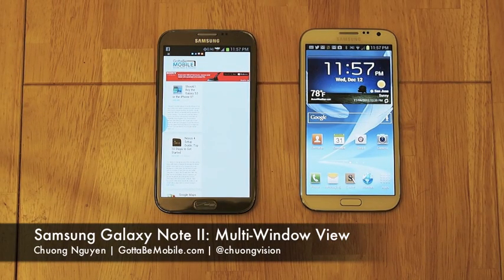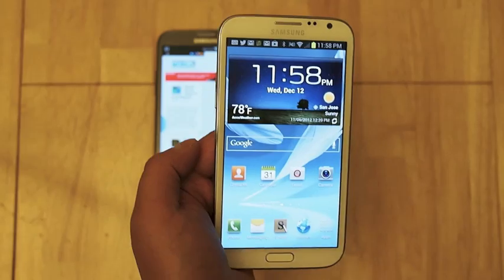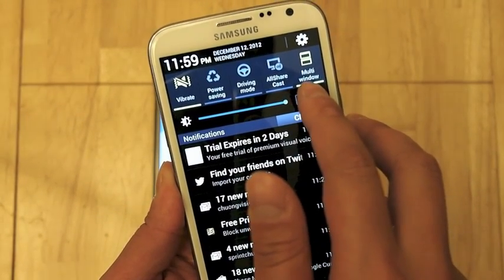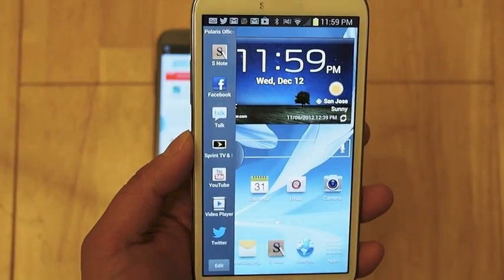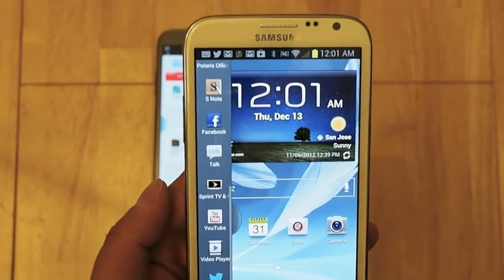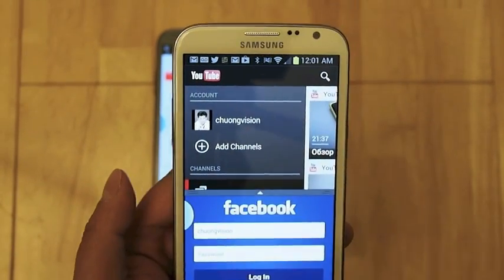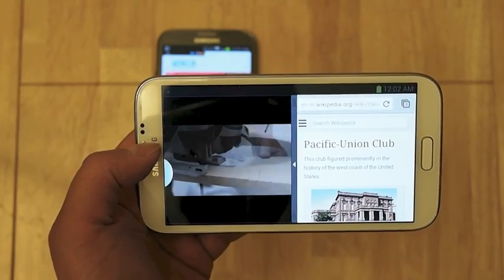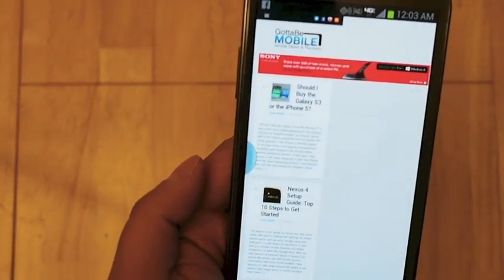Galaxy Note II: Multi-Window View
Demonstrating the Multi-Window functionality on the Sprint and Verizon Wireless editions of the Galaxy Note II